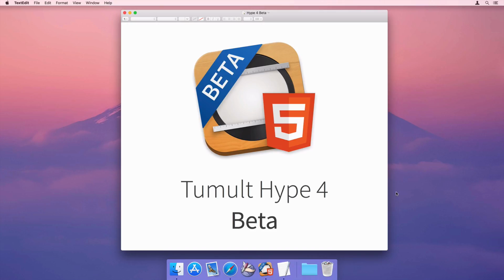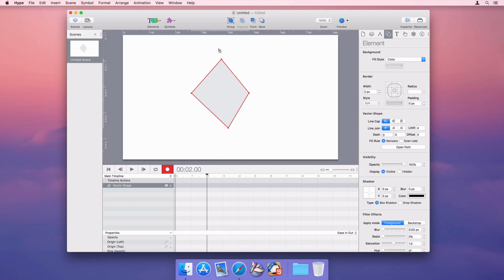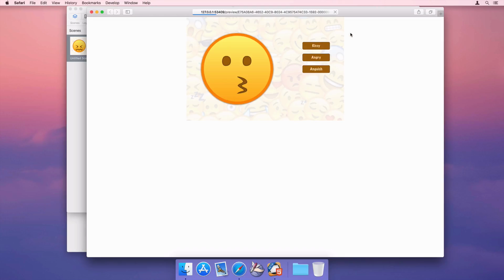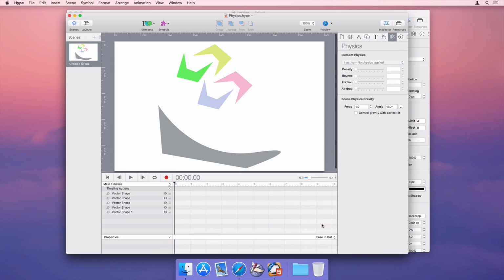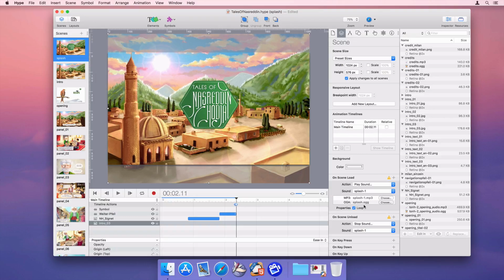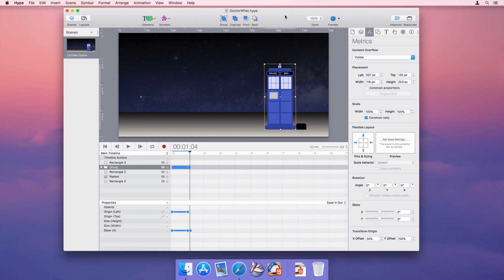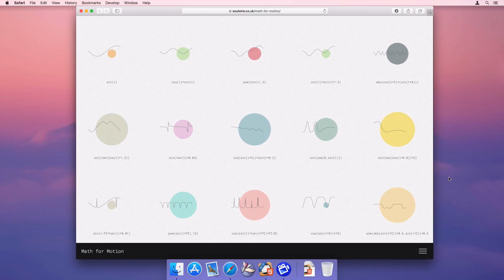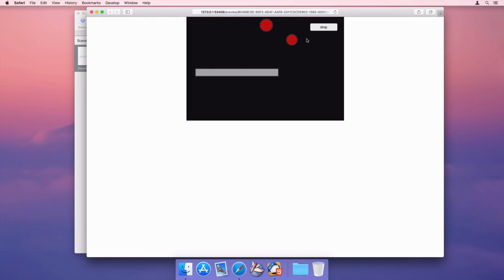Hype 4 Beta Demo